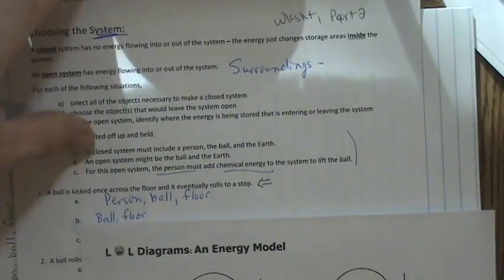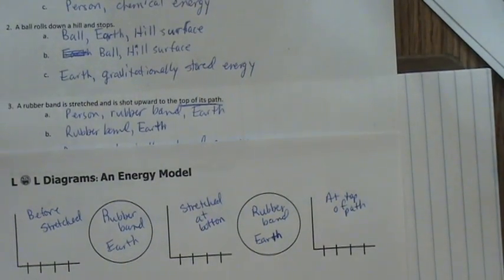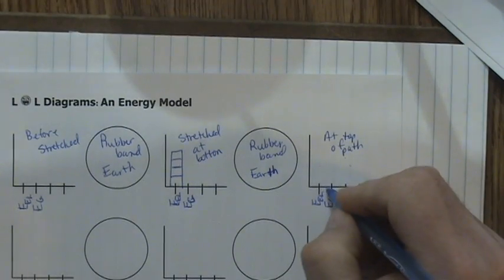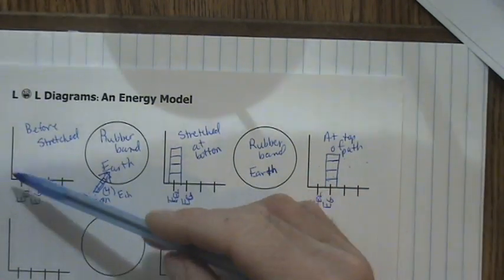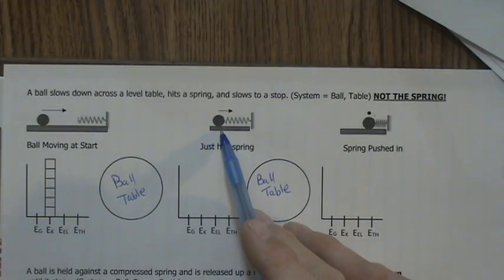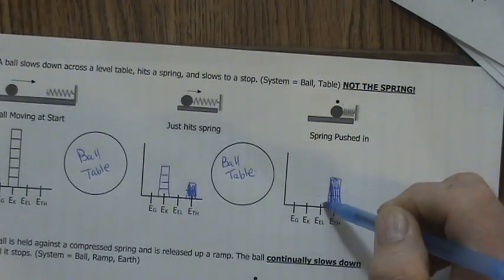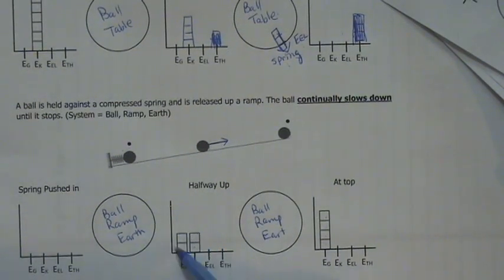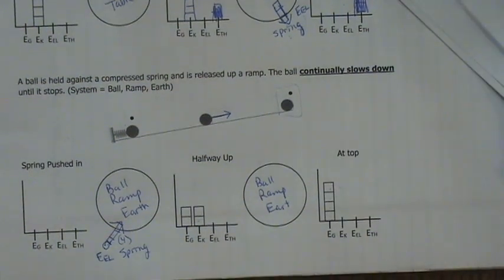Bar Charts Open System